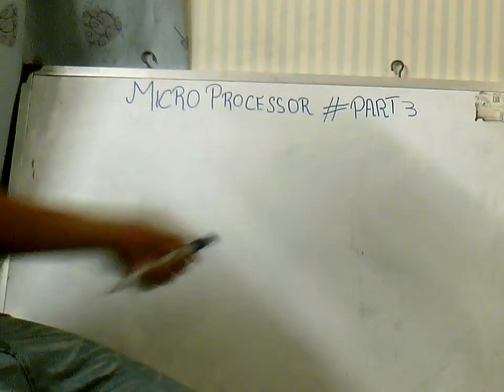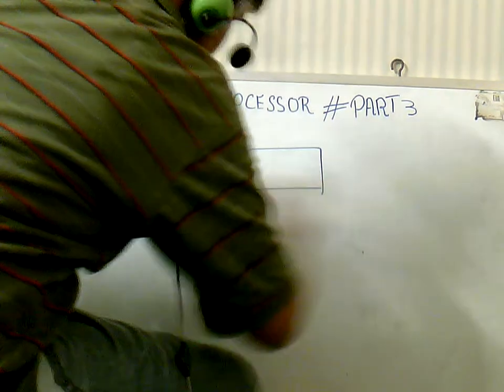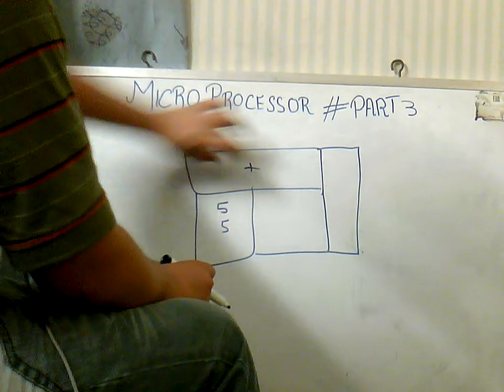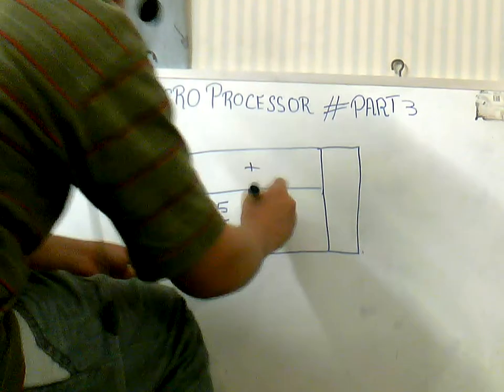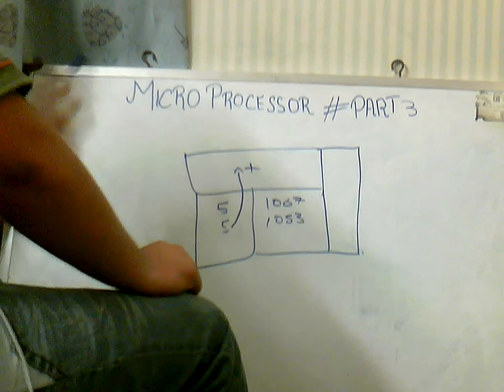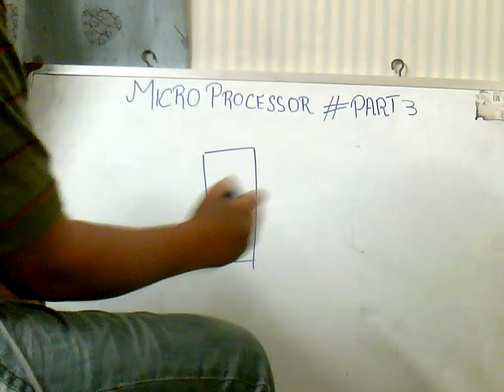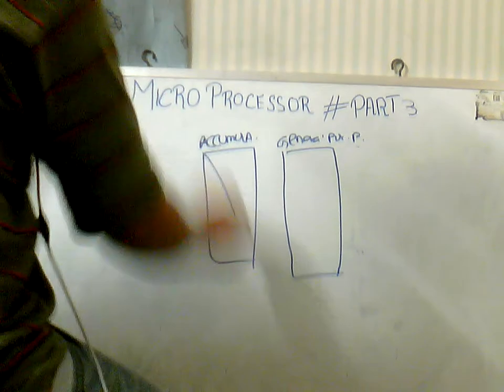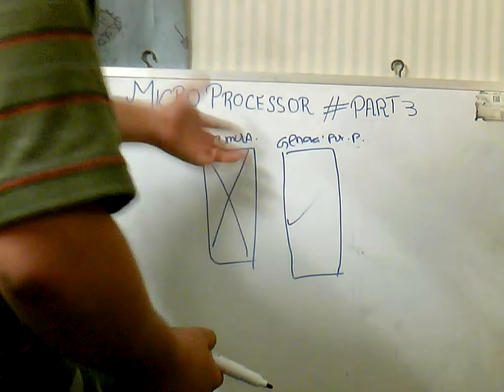MIcroprocessors basic information by Usman Nasir Khan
Microprocessor Part 3